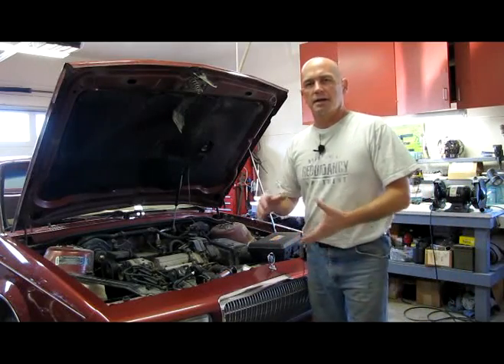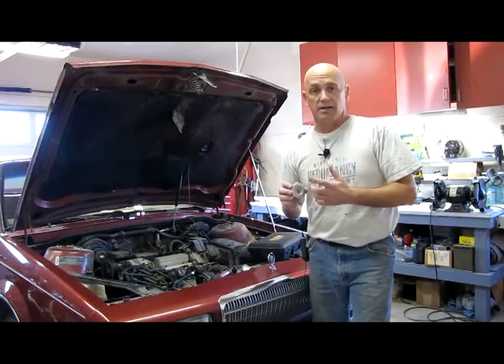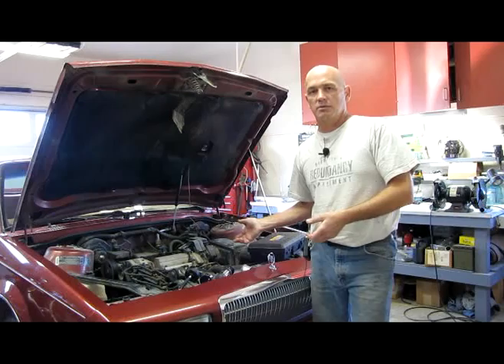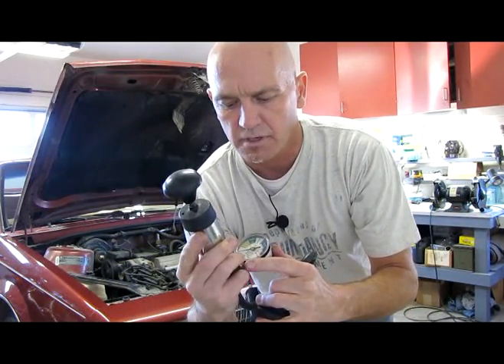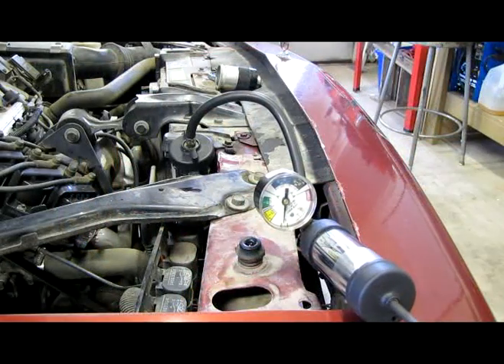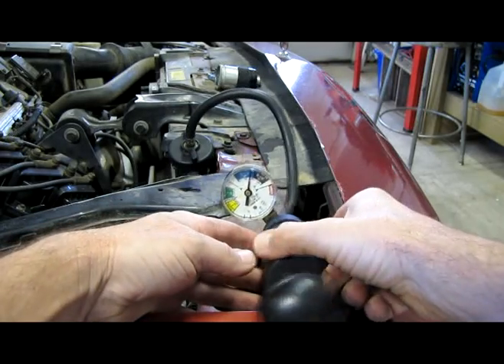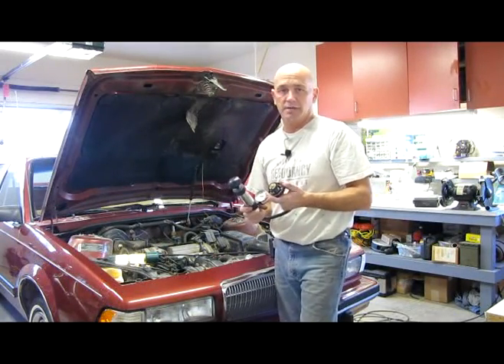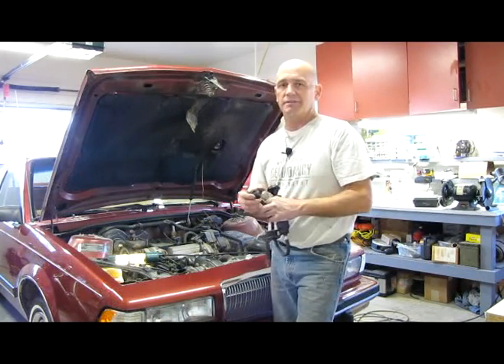How To Find Cooling System Leaks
This video illustrates how to use a typical automotive cooling system pressure test tool to pressurize a cooling system to find those hard-to-see leaks.